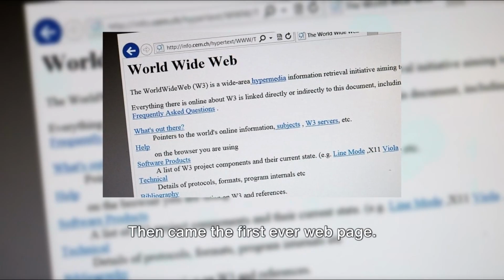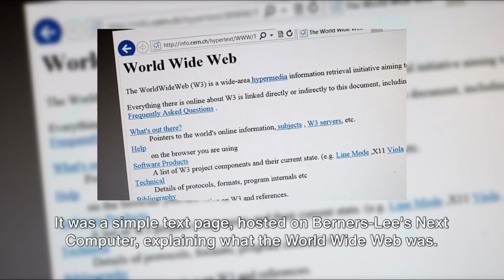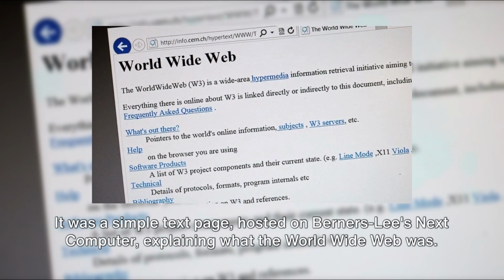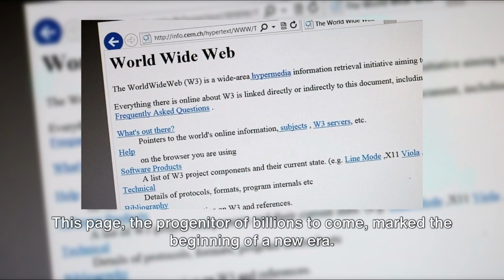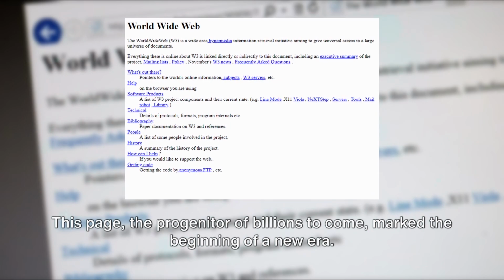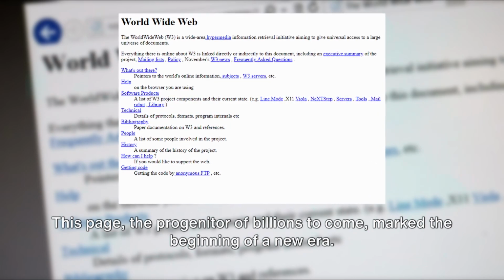Here's How The INTERNET Was BORN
Ever pondered how the internet, a tool we consistently use, was born?